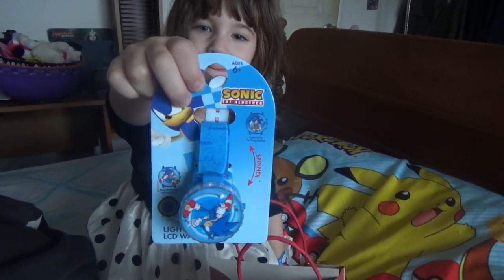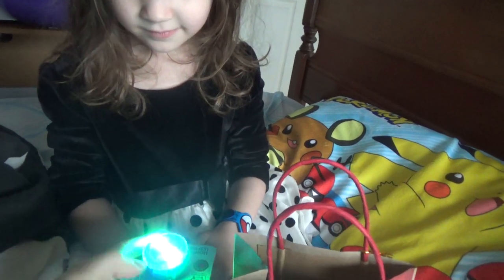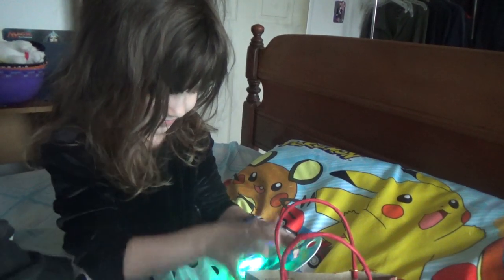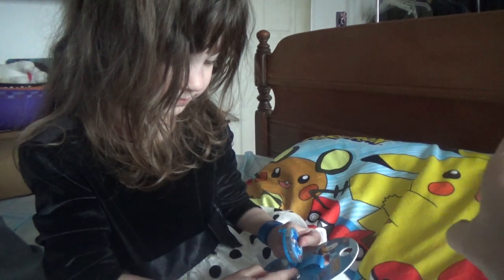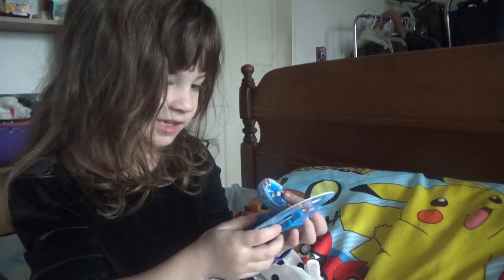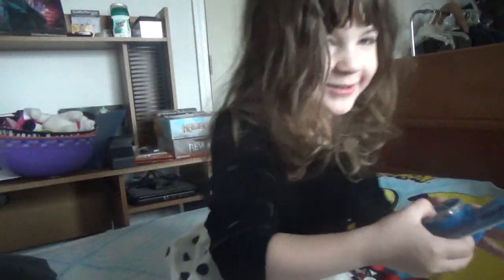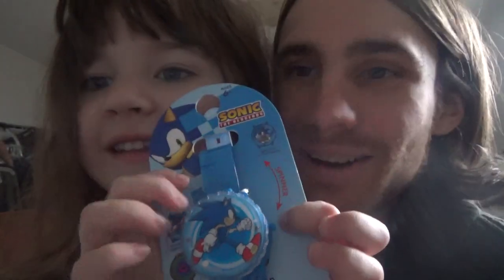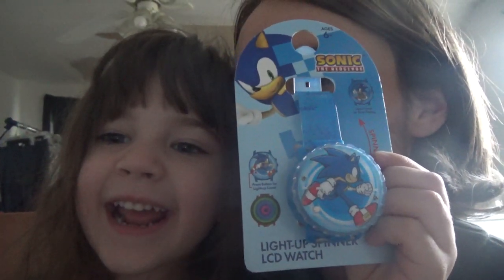T1StoneforgeMystic's Early Present — Merry Christmas, Everyone!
Here's the first present that I got for Evangeline, aka T1StoneforgeMystic:
A Sonic the Hedgehog watch that she herself pointed out to me!